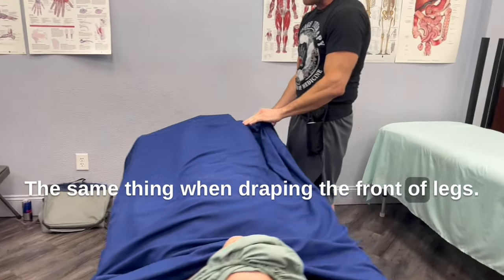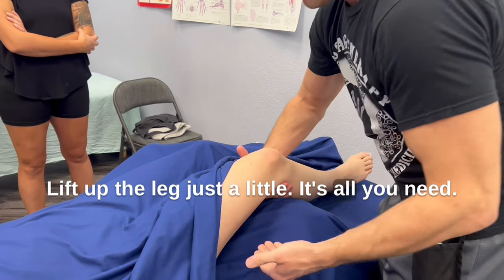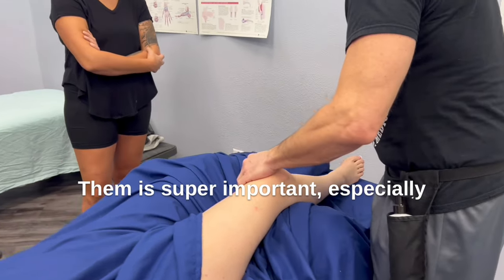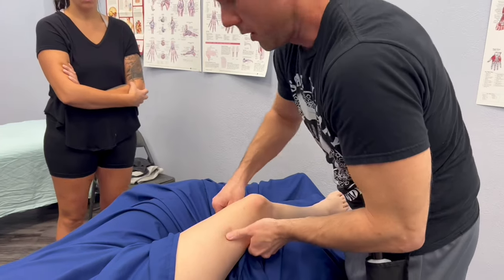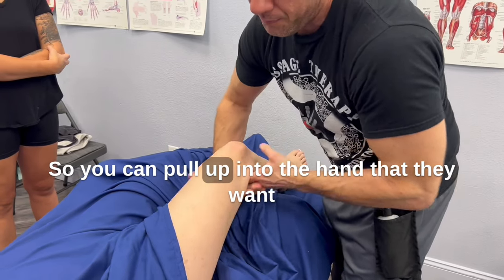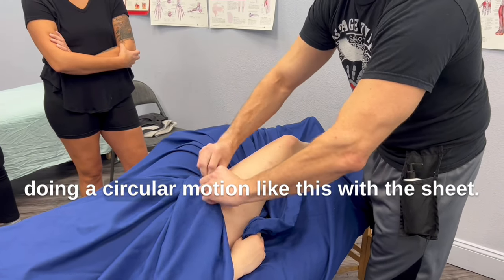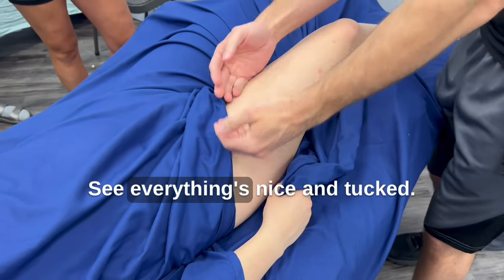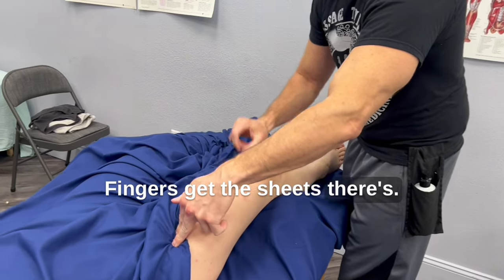Pro Tips: Leg Draping Mastery for Massage Therapist’s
In this comprehensive tutorial, you'll dive deep into the art of leg draping for massage therapy. Whether you're a seasoned therapist looking to refine your skills or a beginner eager to learn, this video has you covered. We'll walk you through step-by-step, demonstrating proper techniques and sharing invaluable tips to ensure your clients' comfort and your effectiveness as a massage therapist. Watch, practice, and elevate your massage therapy game with confidence!